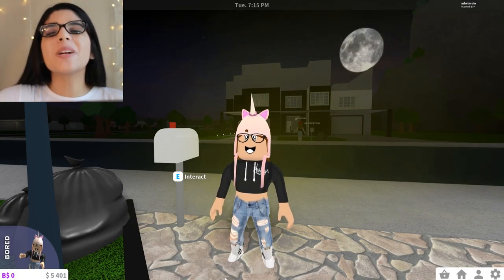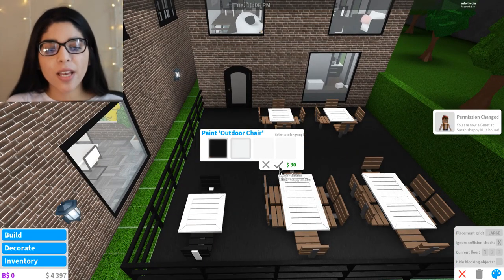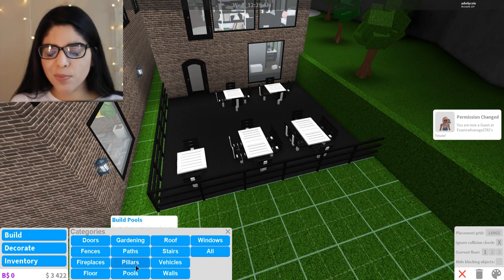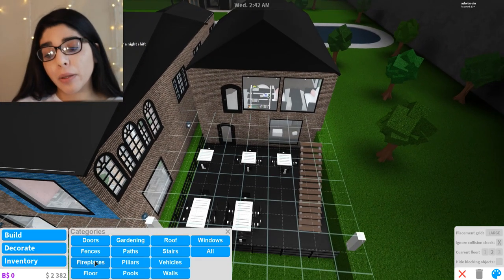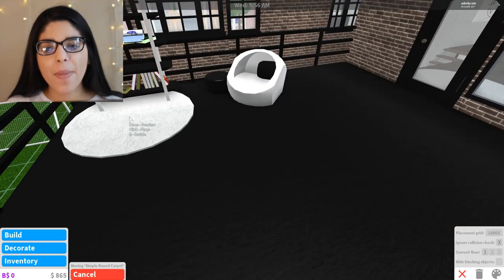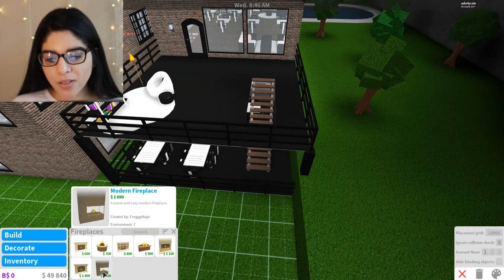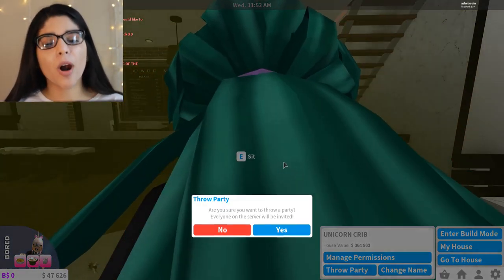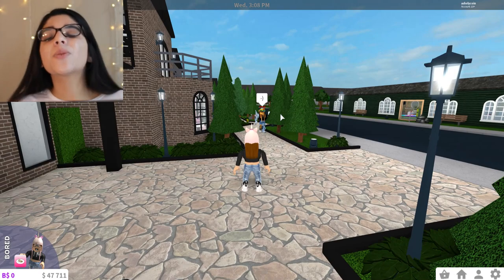BUILDING A PATIO FOR THE COFFEE SHOP! (Roblox Bloxburg) Roblox Roleplay